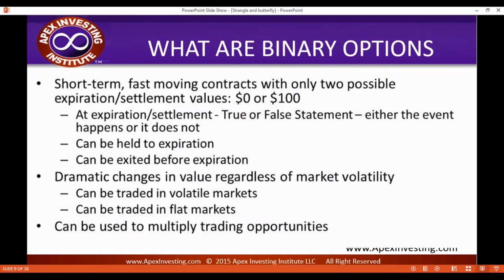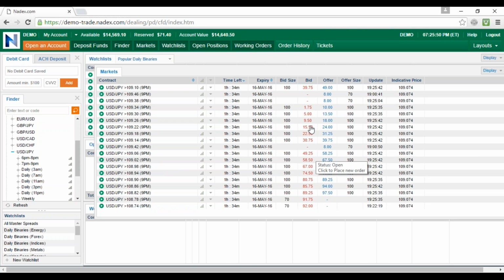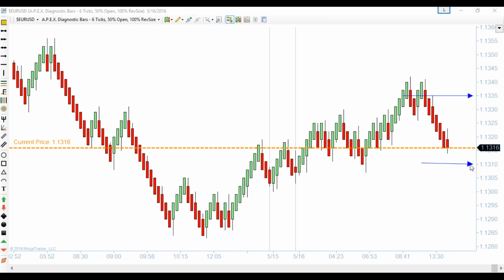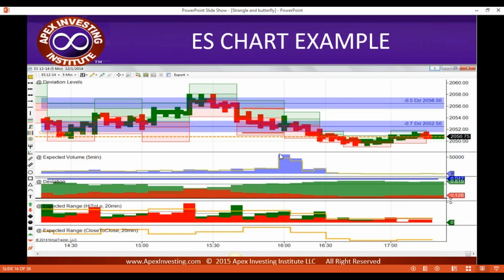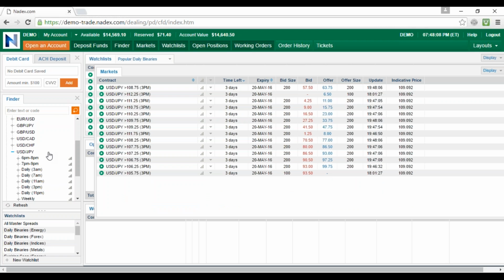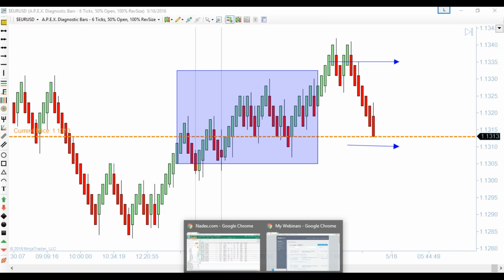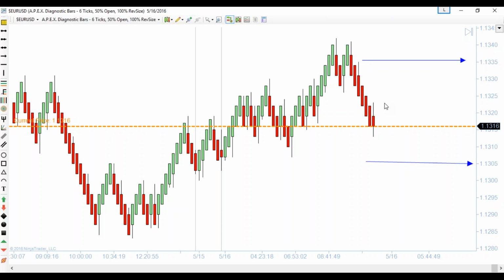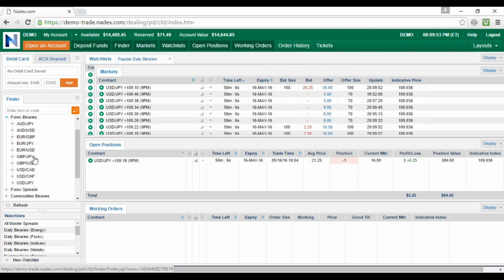Monday Nadex Webinar 05/16/2016 Binary Strangles and Butterflies